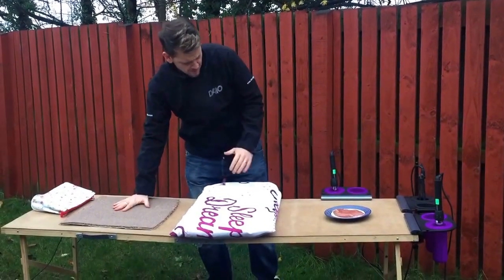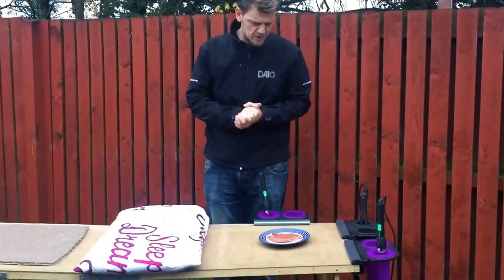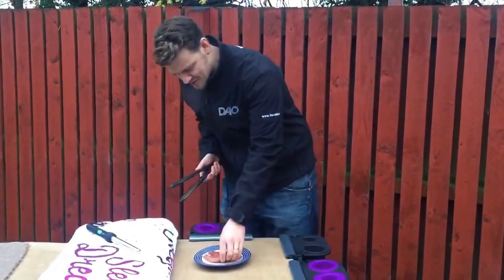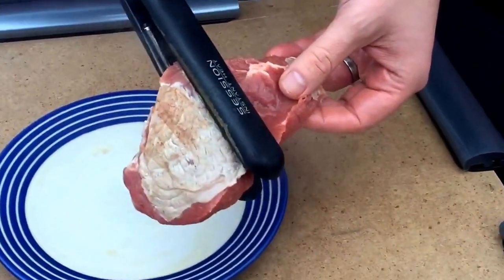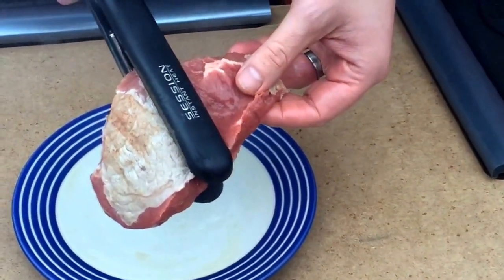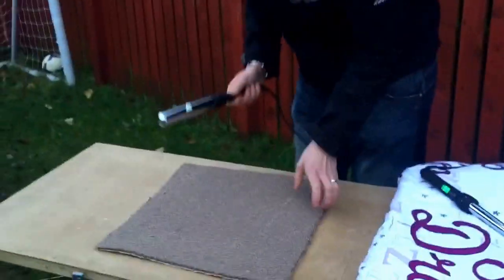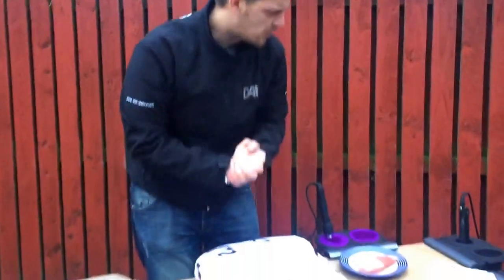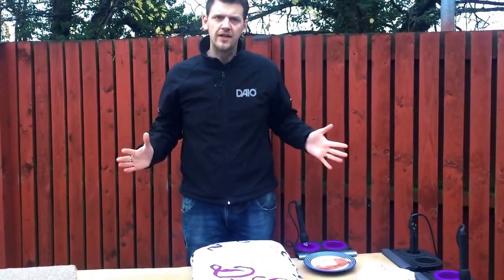DAIO the potential burn damage to your furniture and belongings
A quick video to show that within even a couple of minutes how much damage heated hair straighteners, wands and tongs can do to bedding, carpet, make up cases and even how quickly it can sear a steak.